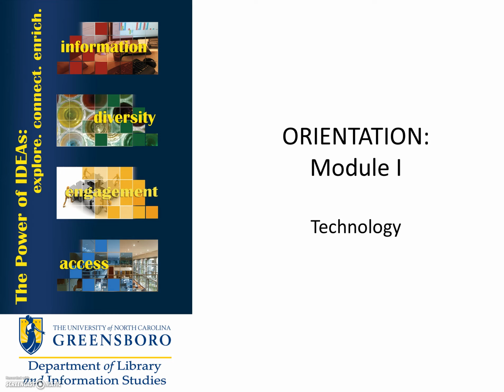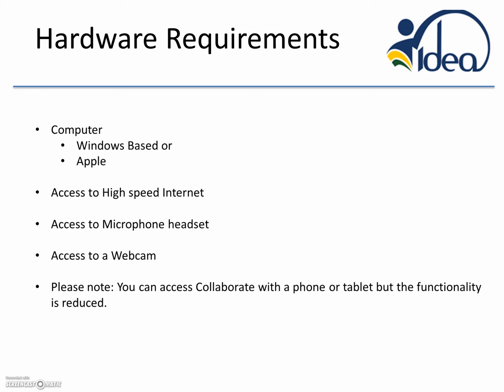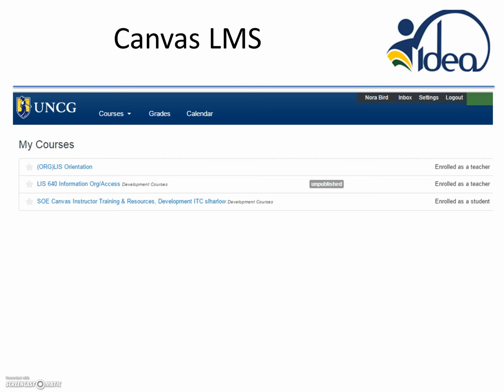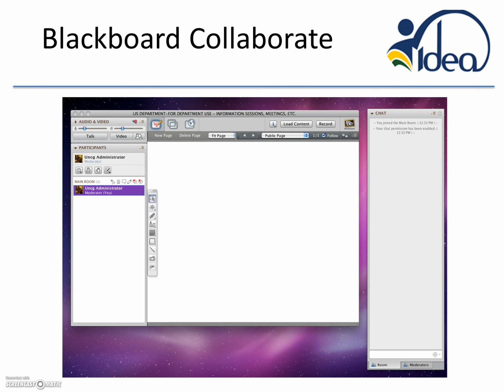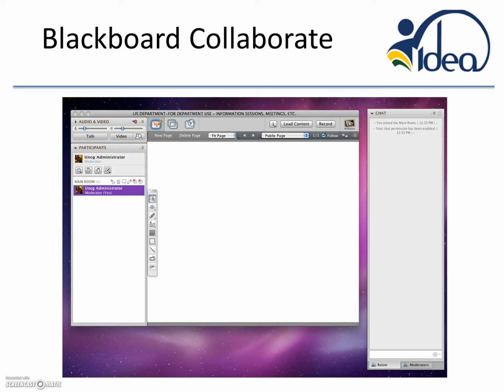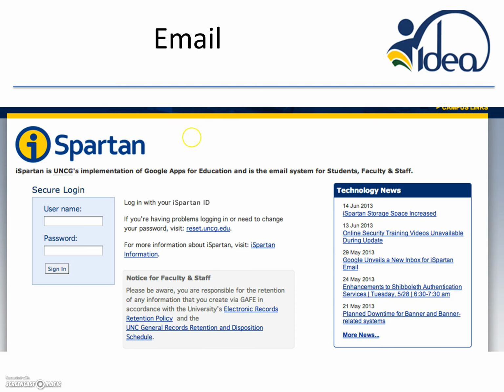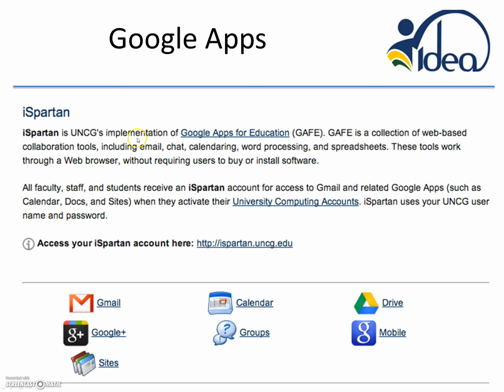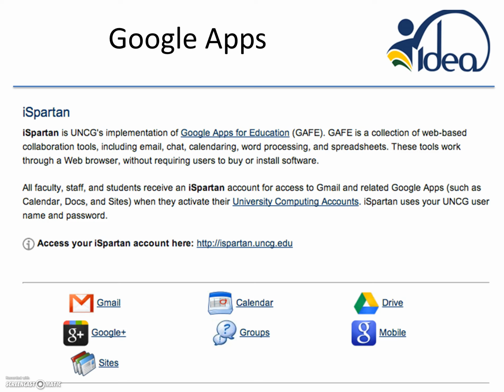Orientation Module I: Technology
Module 1 provides information about the technology requirements fo the UNCG LIS program